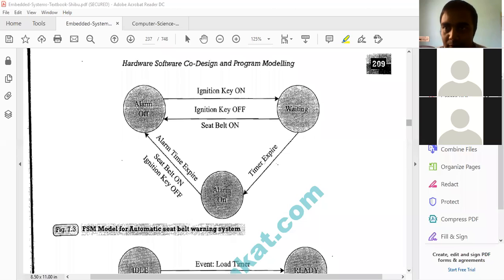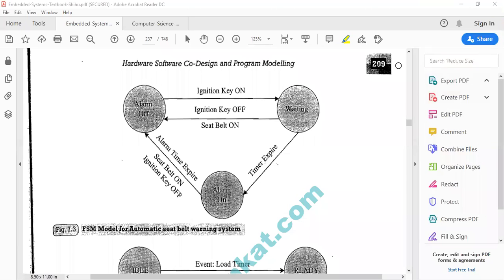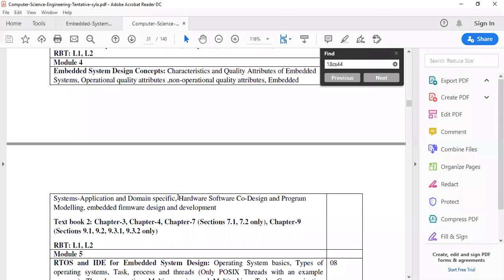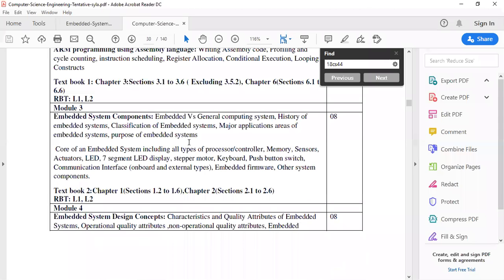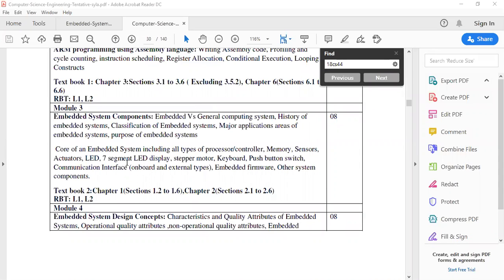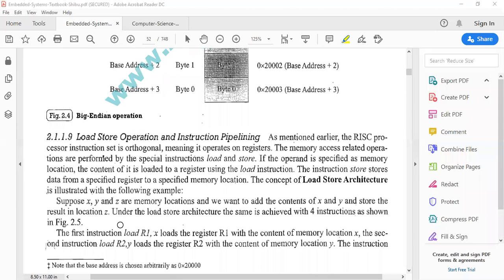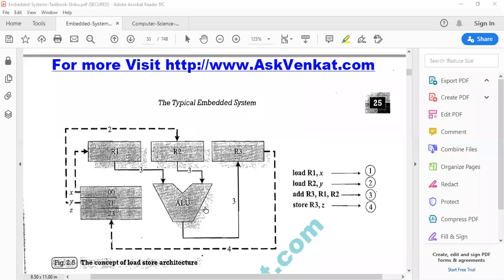Concept of load store architecture